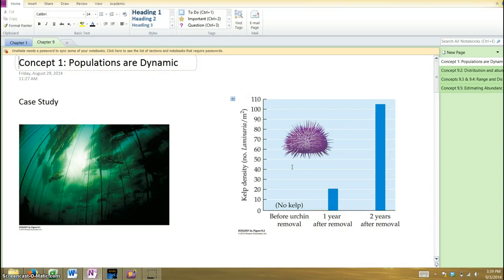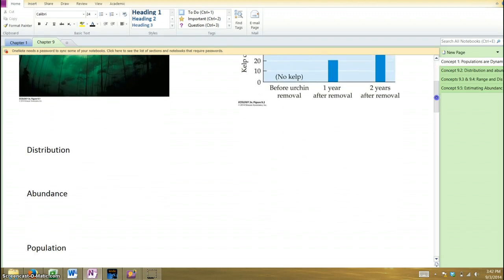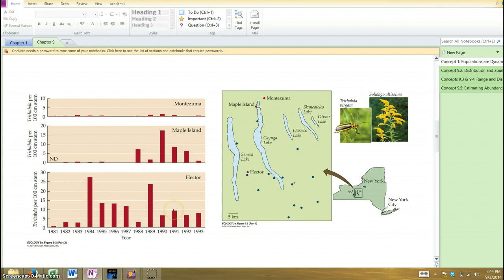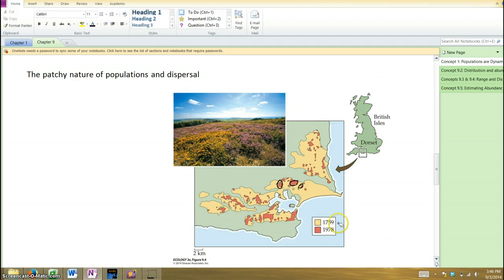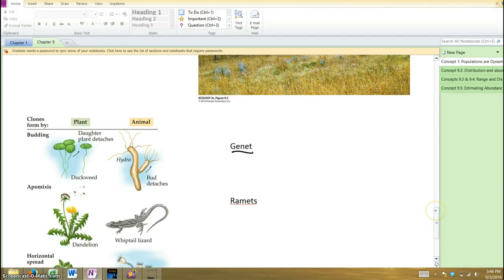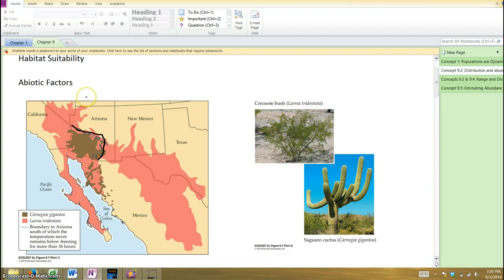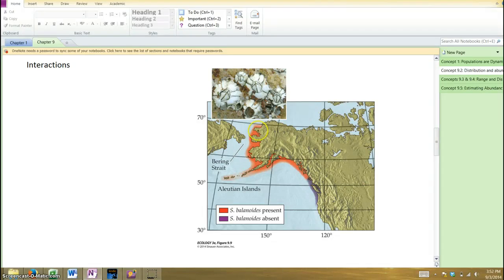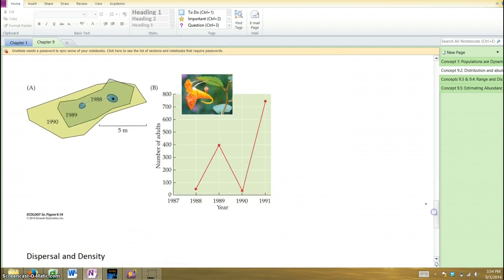Ecology Chapter 9 Video 1